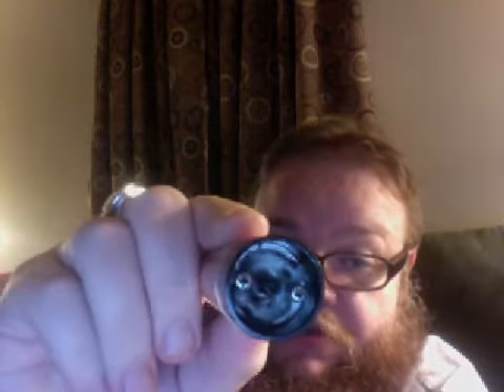Icicles from Craving Vapor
VIKING LUNGS DESTROYED THE CHALLENGE!!!